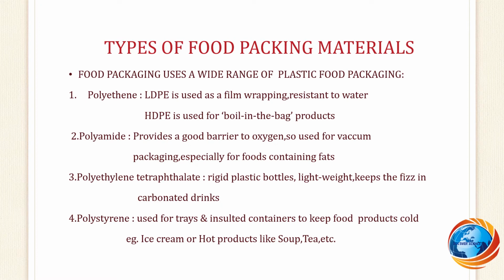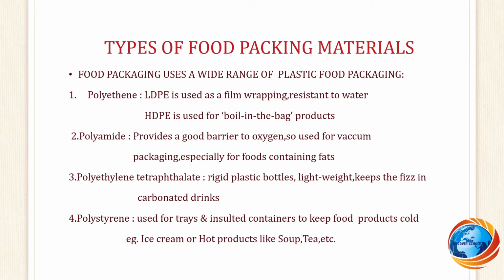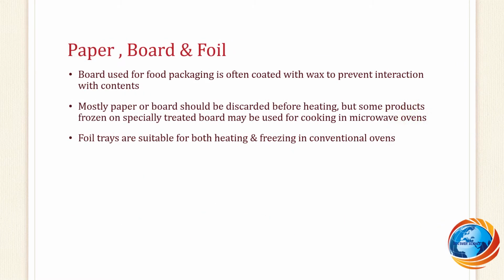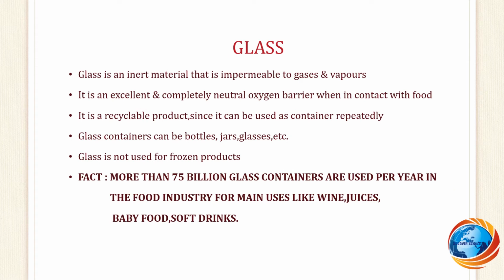FOOD ANALYSIS UG,PG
IN THIS VIDEO WE HAVE TRIED TO GIVE A BRIEF INTRODUCTION REGARDING THIS TOPIC
WHICH TOPIC NEXT?